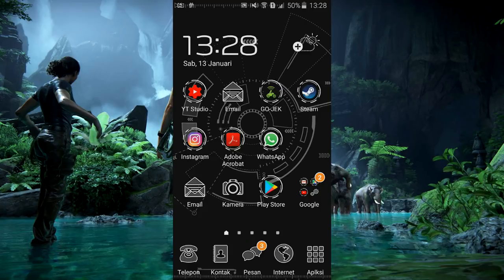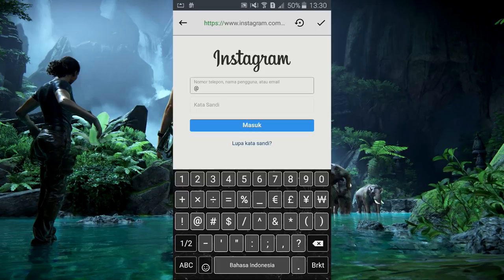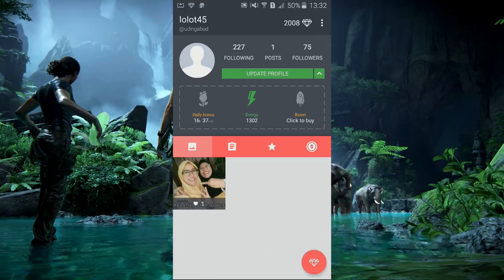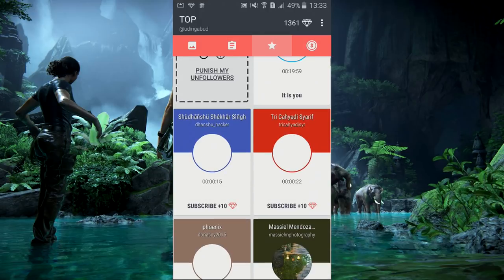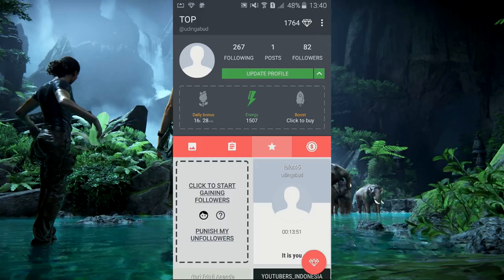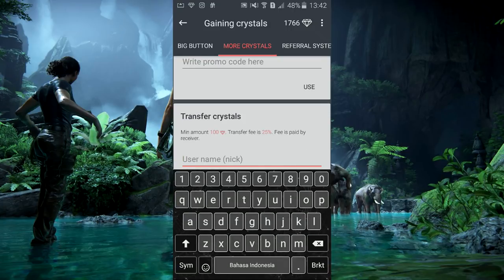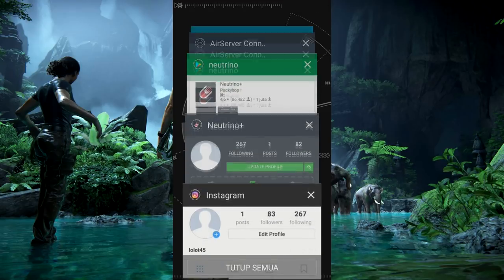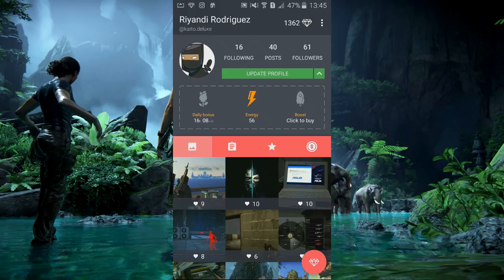Cara Memperbanyak Followers Instagram!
oke manteman!kali ini guwek akan memberikan tutorial bagaimana cara menambah follower instagram dengan mudah dan cepat lagi XD,semuanya sudah dibahas di video di atas,jadi silahkan nonton dari awal sampe akhir biar gak boddoh juga,kalau gak punya kuota ikut wifi tetangga.

⚙️My RIG⚙️
Laptop : Aurum 21x Curved Monitor

PSU : Gardu Listik
VGA : Bawaaan Mobo
FAN : Kipas Turbin
Processor : AMD Athlon x64 0.1 GHz
Motherboard : Motherboard Mati
HDD : Harddisk PS2
Casing : Kardus&Triplek
Monitor : GG 55 inch Curved Edition
Memory: 128MB Cap Tiga Setang
Headset : Samsul Wireless Edition(Emang gak ada kabel,karena digunting)
Mouse: Virtual Mouse
Keyboard: Virtual Keyboard
Kursi: Kursi Taman